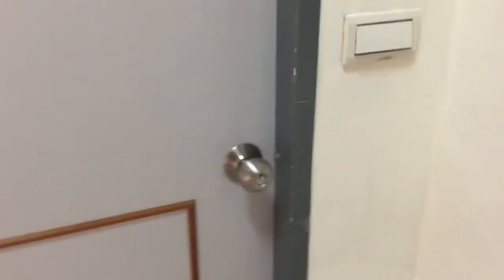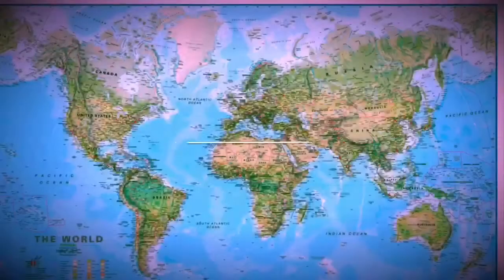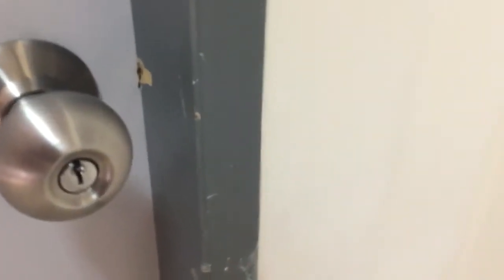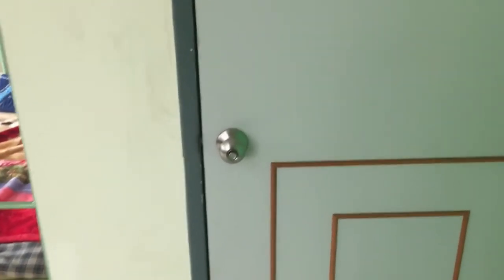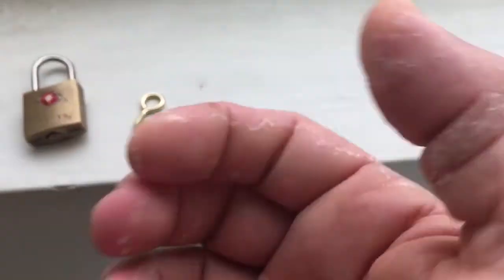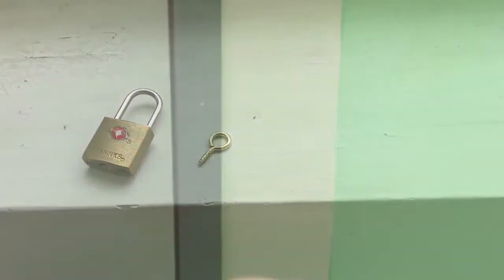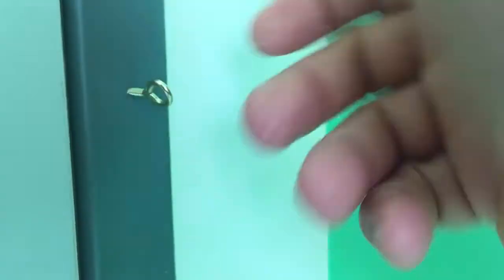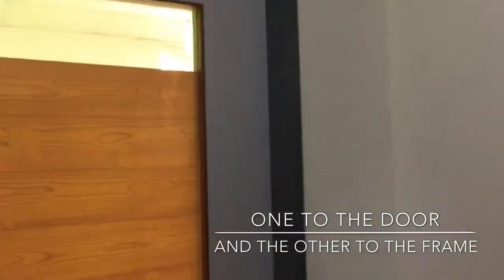How to STOP people from robbing your stuff!!! | Great travel hack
I’ve stayed at many different places all over the world. Most people are great and super nice but there always a chance that a person out of desperation or whatever may try and rob your stuff. Here’s one trick I learned along the way that probably saved me a lot of money and even more valuable time and aggravation.